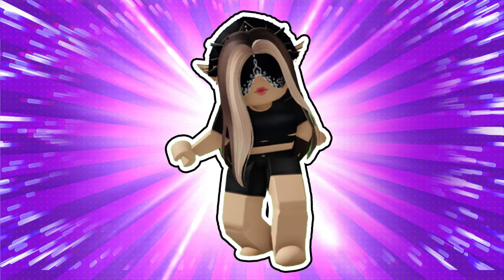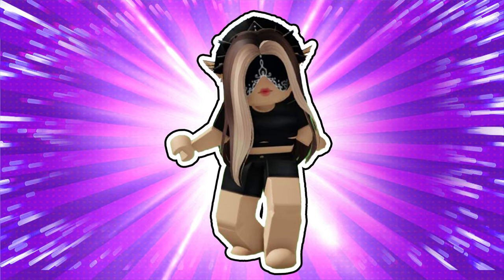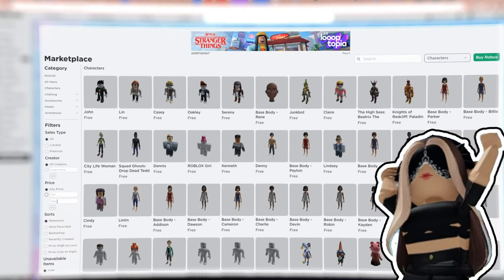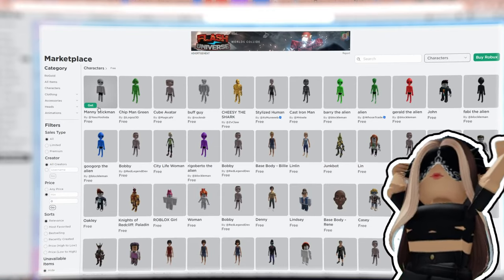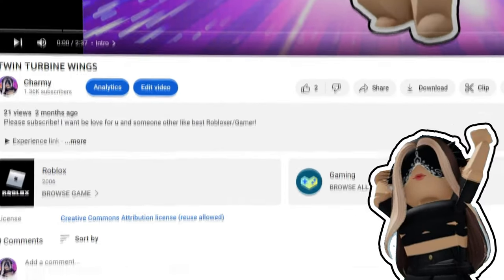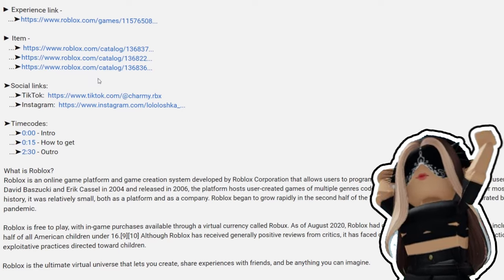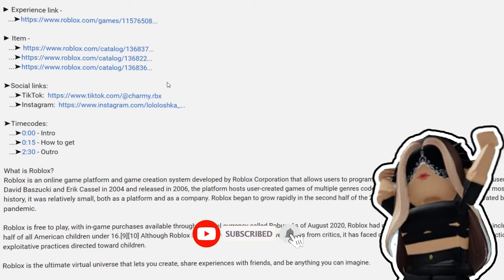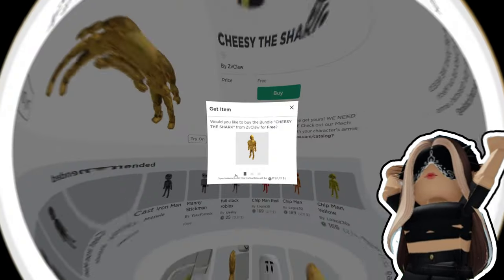How To Get NEW 22 CHARACTERS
► Experience link -
   ...➤Not a game
► Item -

➤Timecodes:
   ...➤0:00 - Intro
   ...➤0:06 - How to get
   ...➤0:50 - Outro